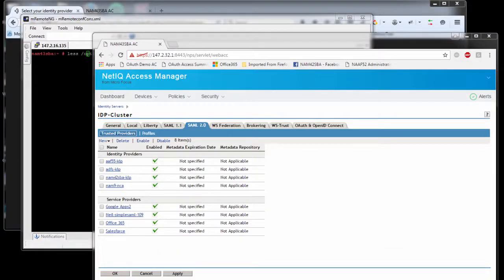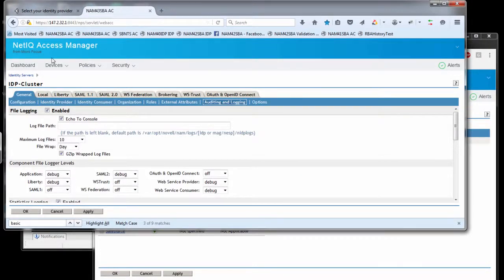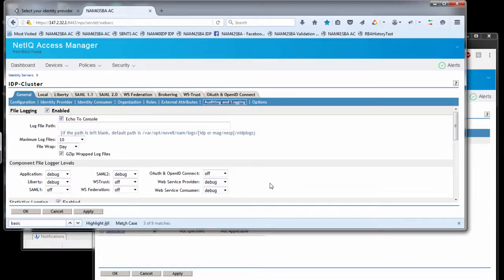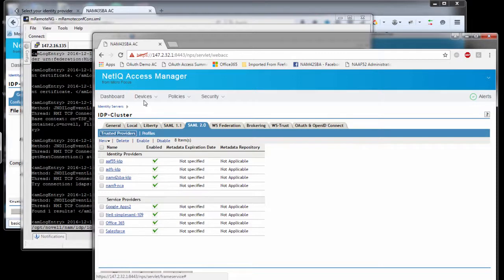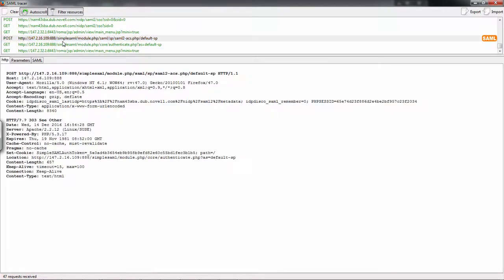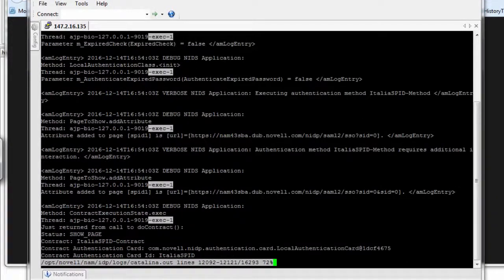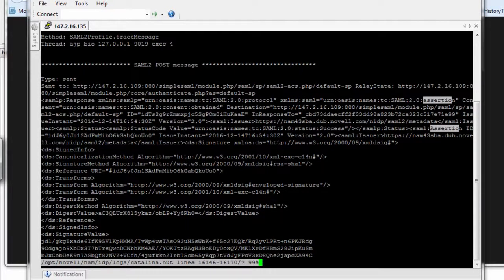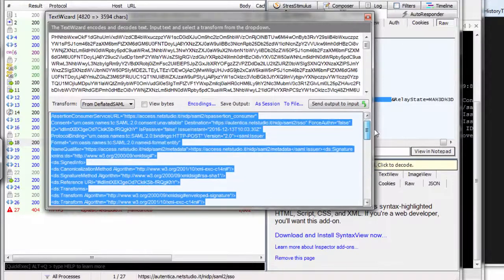HowTo Enable Verbose Logging to Help Troubleshoot SAML Federation Issues on NetIQ Access Manager